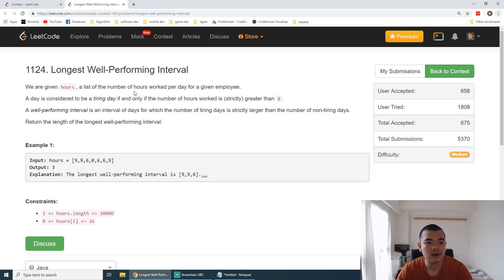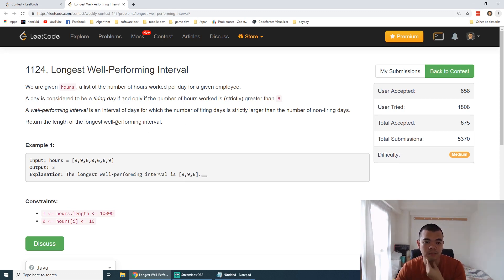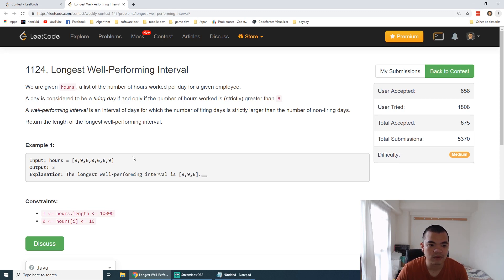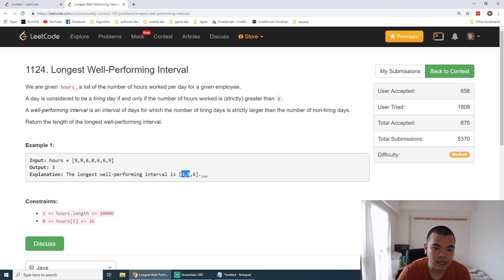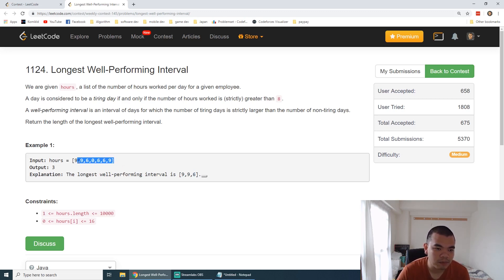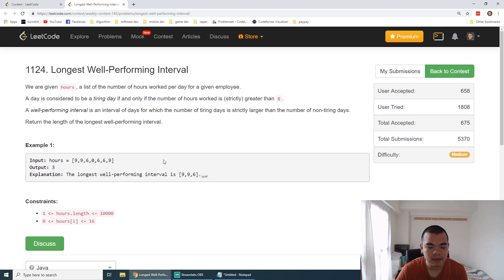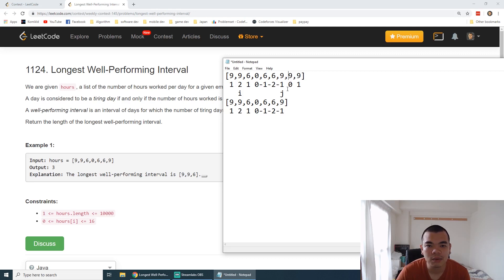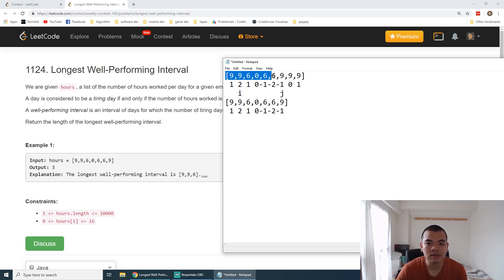1124. Longest Well Performing Interval (Weekly Contest 145)